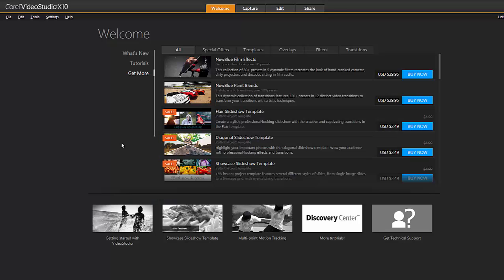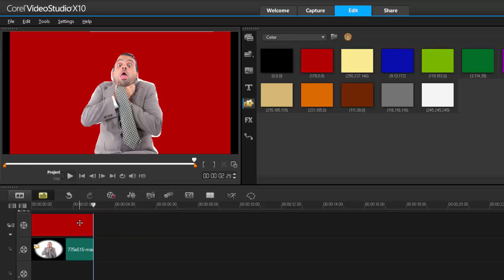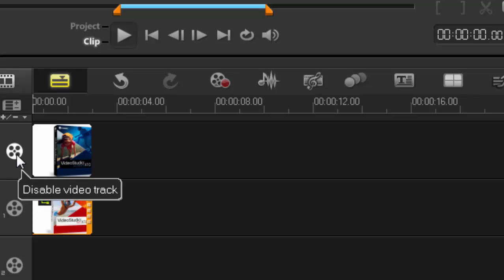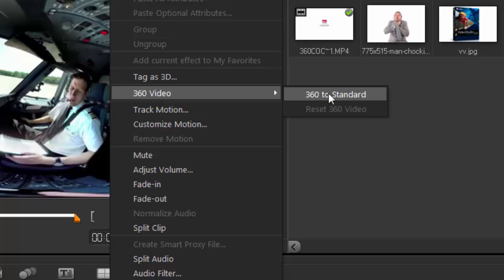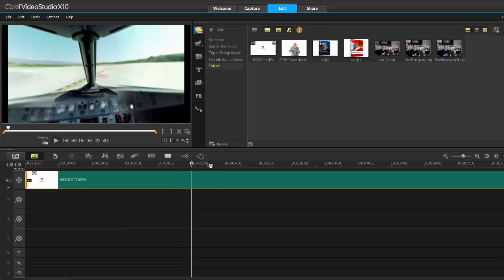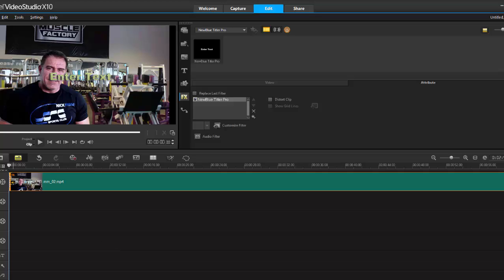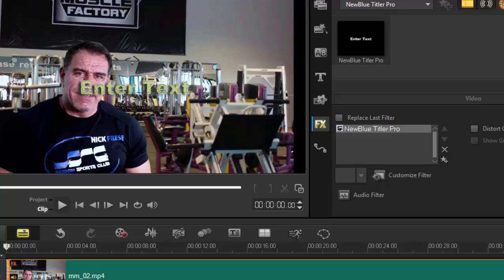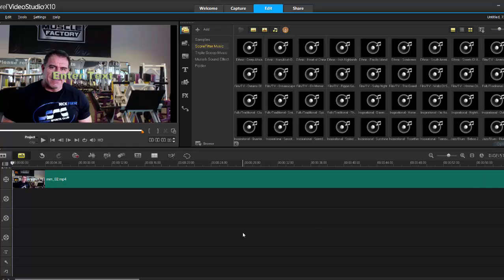Corel VideoStudio X10, review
Video Studio Pro X10 review. Come see all the new features x10 has to offer.